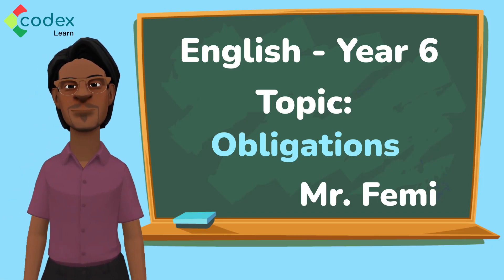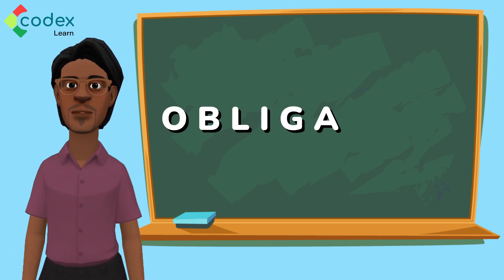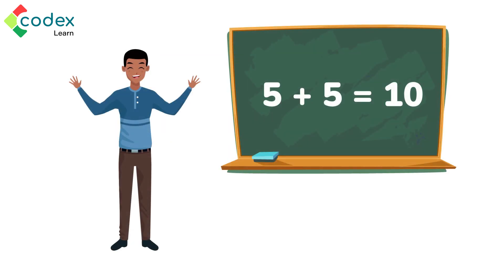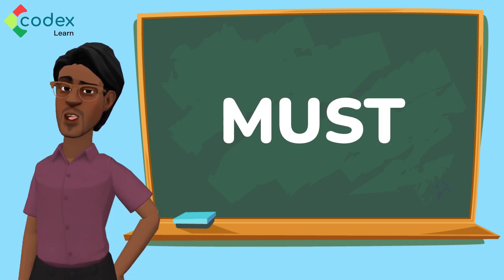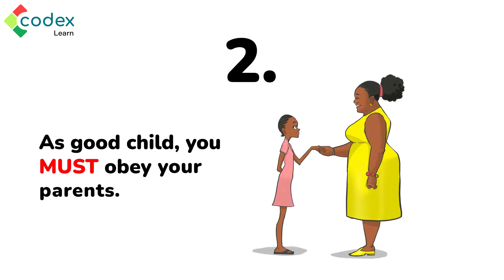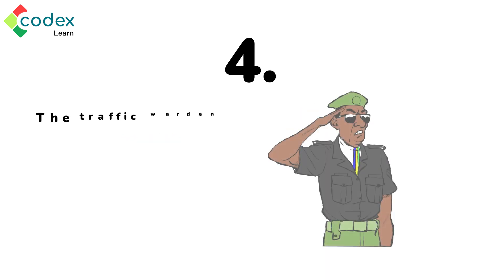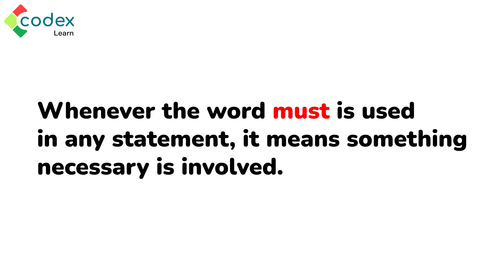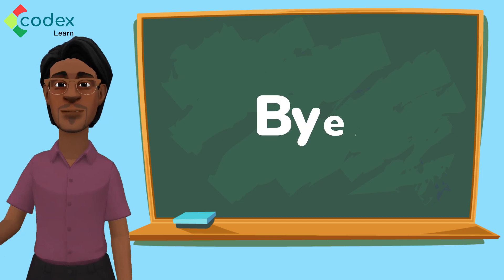Obligations: Expressing 'Must' in Sentences | Year 6 | English Studies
Discover the rules and usage of 'must' to convey requirements and duties. Through engaging examples, interactive exercises, and practical scenarios, we delve into the meaning and usage of 'must' to express obligations. Students will learn how to construct sentences using 'must' and understand the importance of using this modal verb to convey strong obligations. By mastering the usage of 'must,' students will enhance their language skills and develop effective communication abilities.